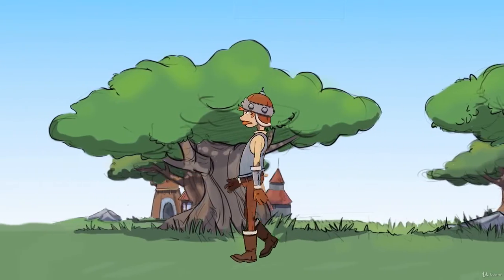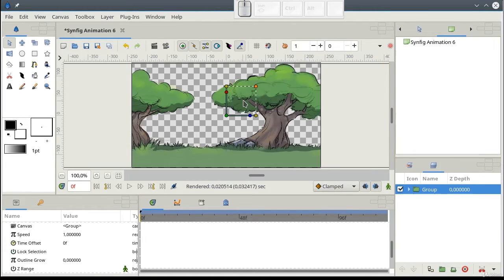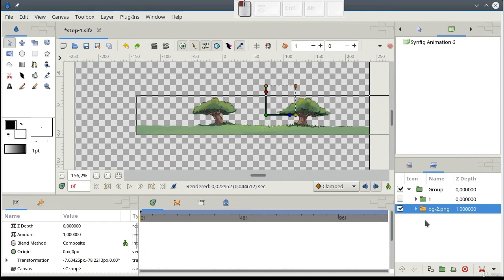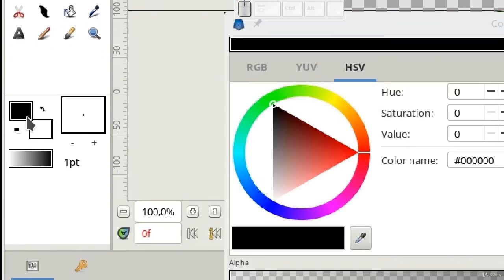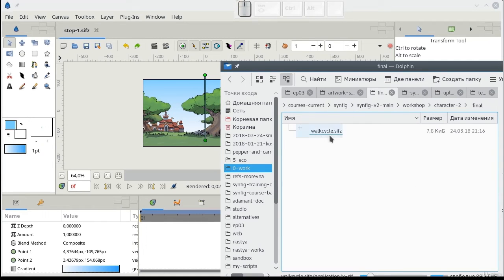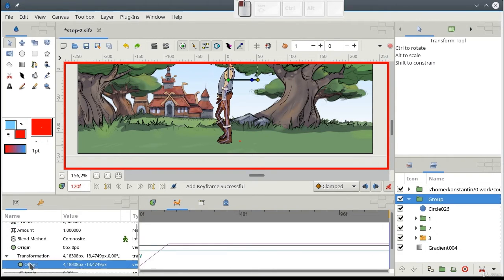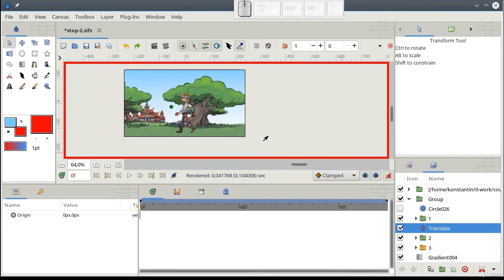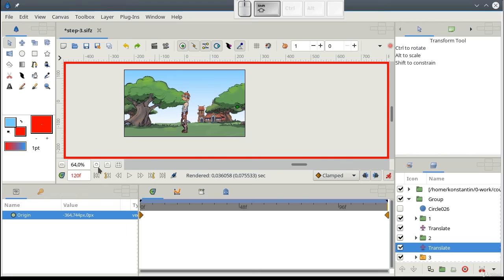Lesson 12: Parallax Effect